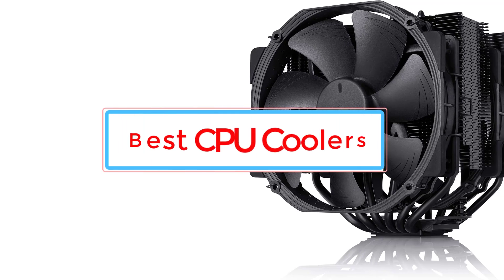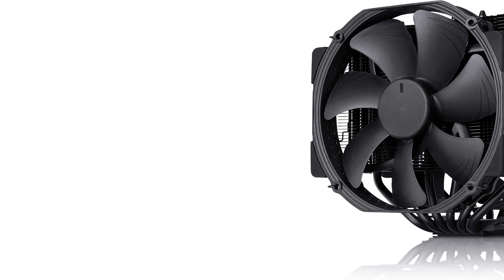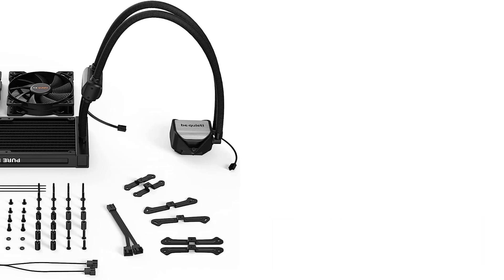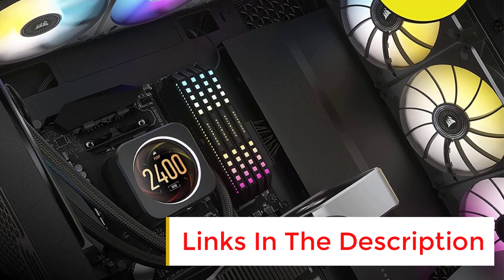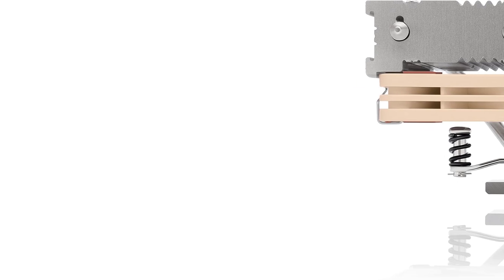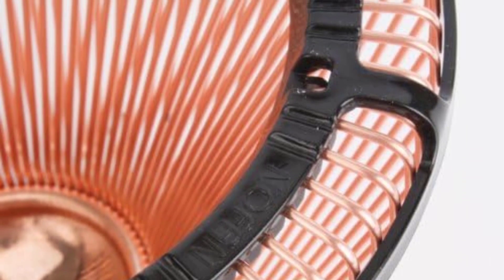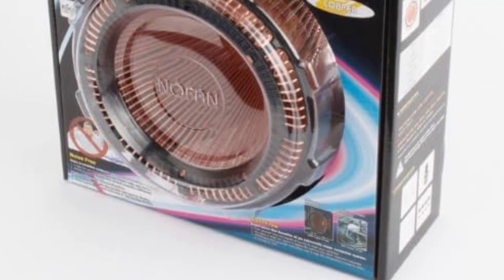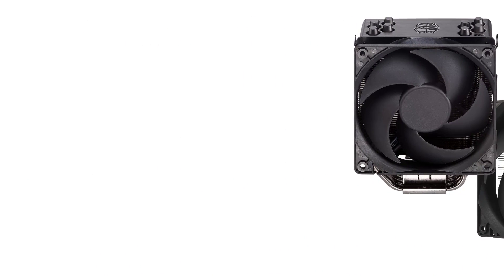✅Top 6 : Best CPU Coolers in 2023 |Best CPU Coolers Review Of 2023 - [ You Can Buy ]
📌Product Link 👇👇

📌1. Noctua NH-D15 chromax.Black.

 📌2. 240mm All-in-One Liquid Cooler.

📌3. Corsair iCUE H150i Elite LCD Liquid CPU Cooler.

📌4. Noctua NH-L12S.

📌5. NoFan CR-80EH.

📌6. Cooler Master Hyper 212 Evo V2 Black Edition.

Hey guys in this video we are going to be checking out the Best CPU Coolers. You Can Buy Right Now. We made This List Based On Our Personal Opinion and hours of research & we have listed them based on the type of features and Price. We have Included options for every type of user so whether you are looking for the best budget.

      owners.